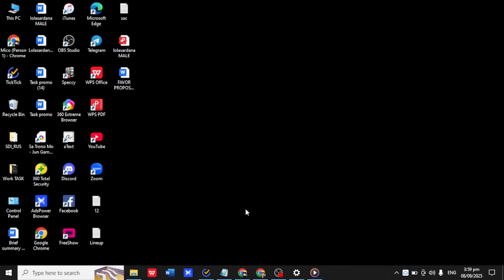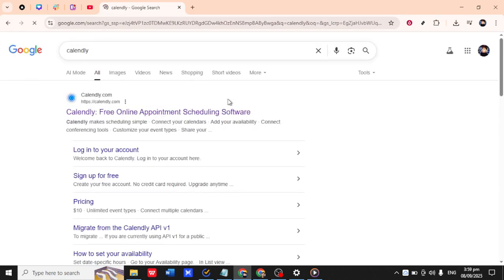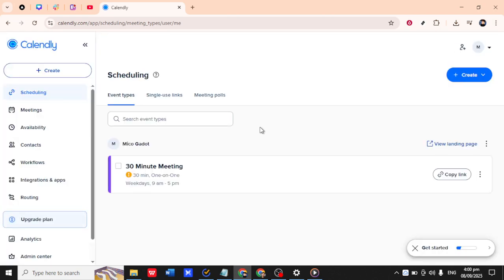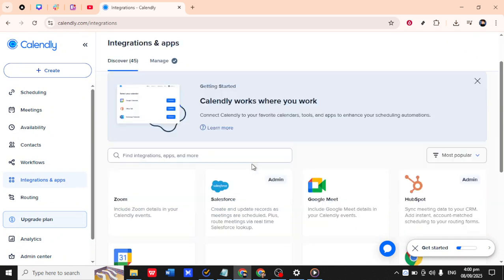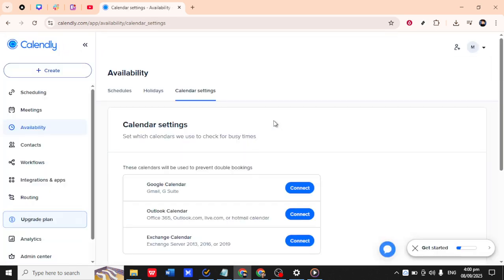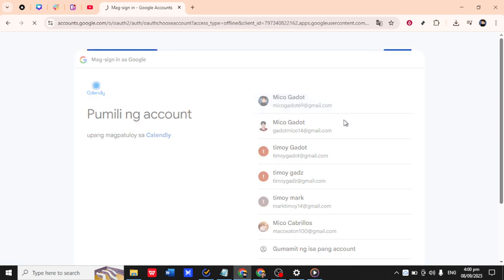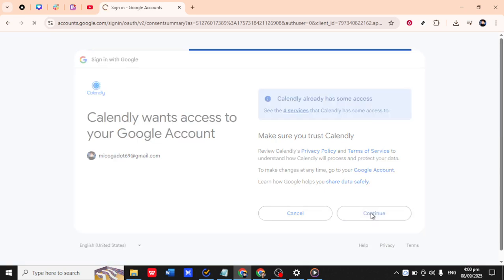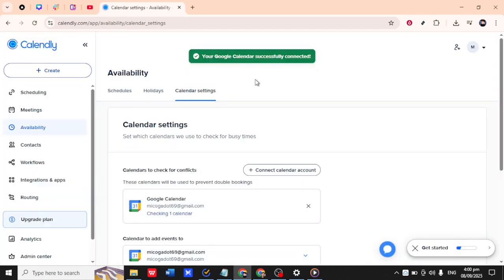How To Set Up Calendly With Google Calendar 2025 ( Quick & Easy)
Want to know how to set up Calendly with Google Calendar in 2025? 📅 In this quick and easy tutorial, I’ll guide you step by step on how to connect Calendly to Google Calendar so you can schedule meetings, avoid double-bookings, and stay fully organized.

✅ In this video, you’ll learn:

How to link Calendly with Google Calendar (2025 update)

How to sync events automatically

Tips to manage your meetings and availability

Perfect for freelancers, business owners, and professionals who want to simplify scheduling and save time. 🚀